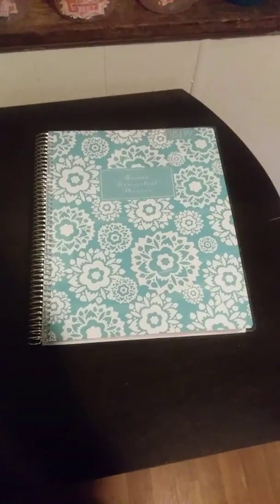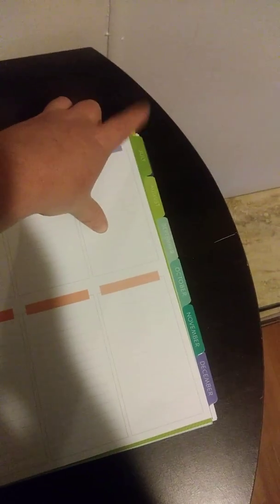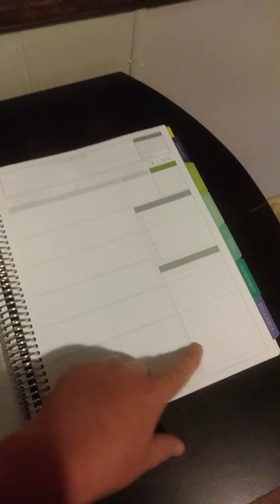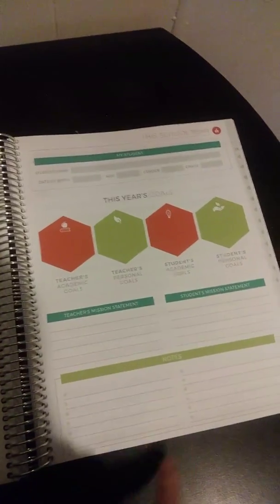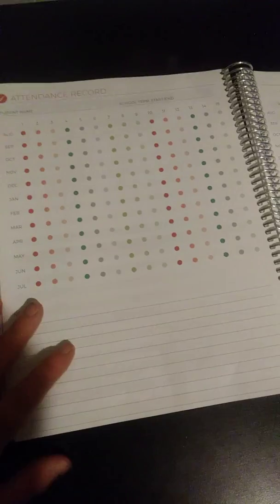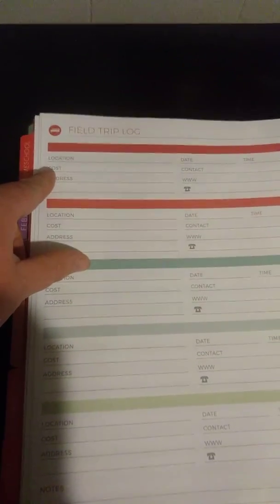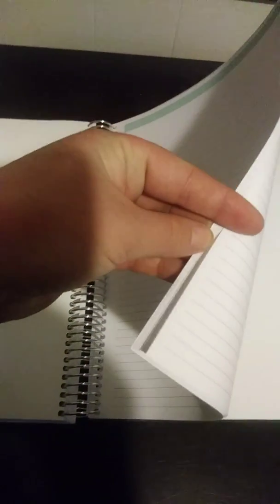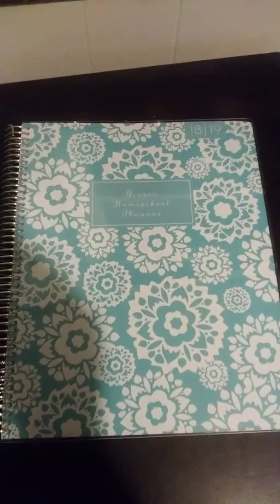Plum Paper Homeschool planner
Plumpaper.com